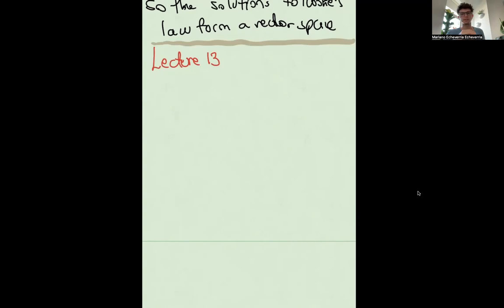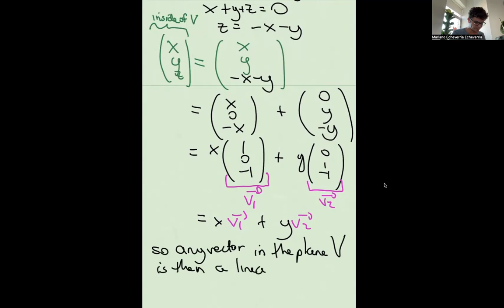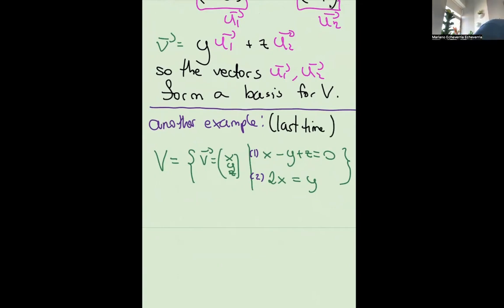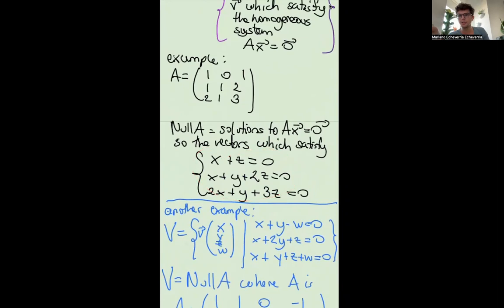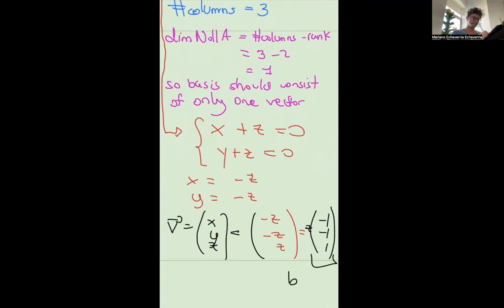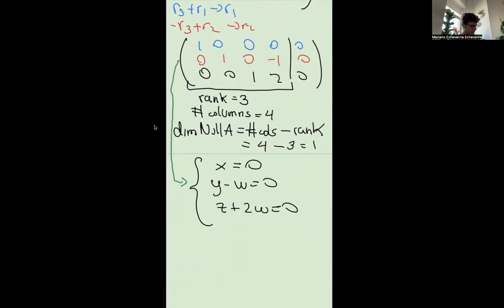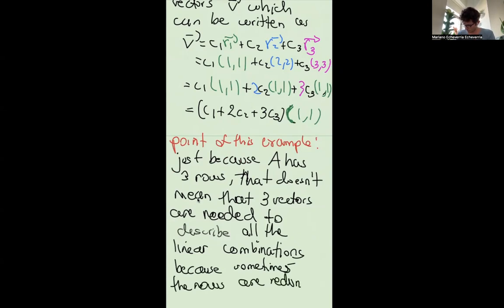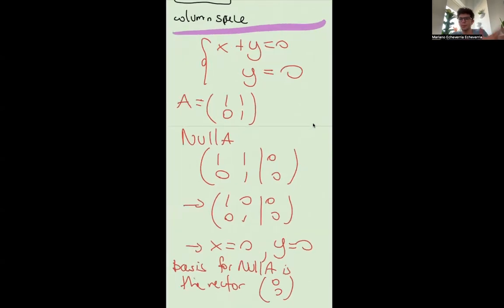L13 basis vector space, Null A and Row A